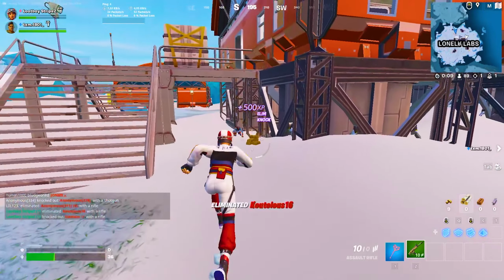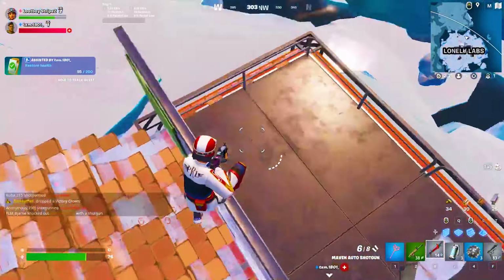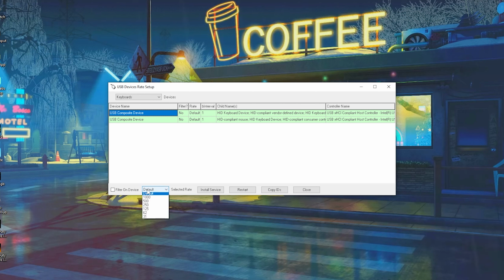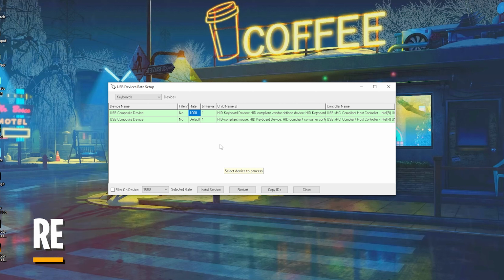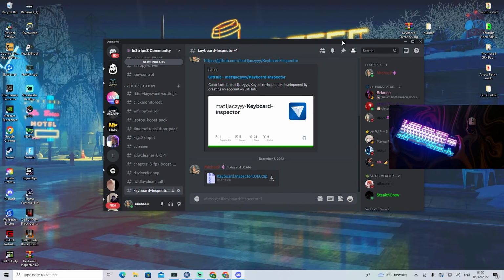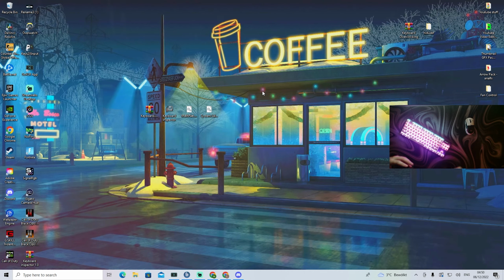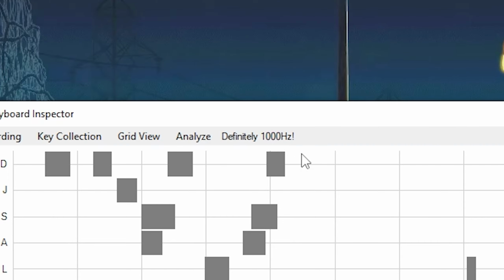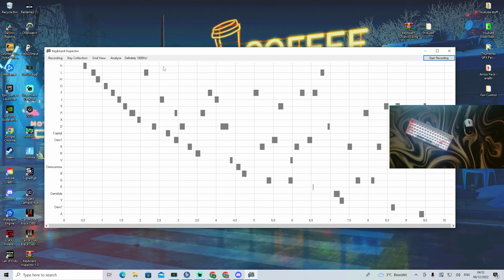How To Get 0 Input Delay in Chapter 4 ✔️ (Best Low Delay Tweak)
In this video, Im going to show you how to get 0 input delay on Chapter 4 of Fortnite. This is a best low delay tweak that will help you to avoid lag and improve your gaming experience!

If you're struggling to get through Chapter 4 of Fortnite without any input delay, then this is the video for you! Im going to show you how to tweak your settings to get 0 input delay and improve your gaming experience. This is a simple tweak, but it can make a huge difference in your gameplay experience!

► Launch Options: -LANPLAY -NOSPLASH -NOTEXTURESTREAMING -USEALLAVAILABLECORES

► Title: How To Get 0 Input Delay in Chapter 4 ✔️ (Best Low Delay Tweak)